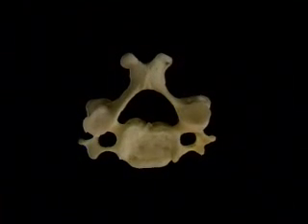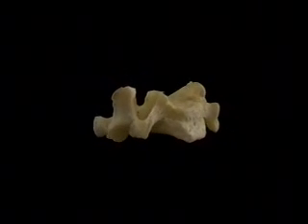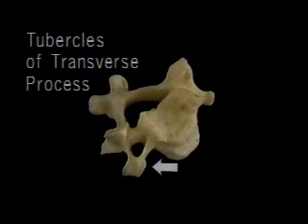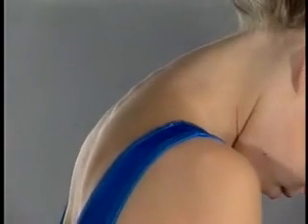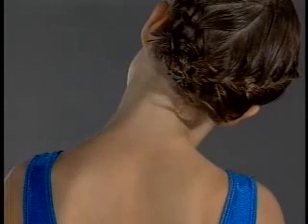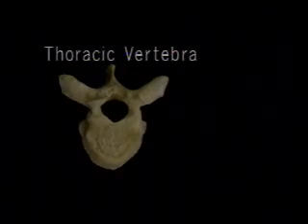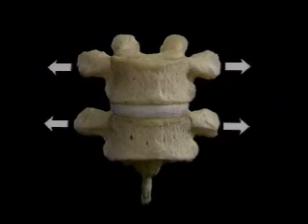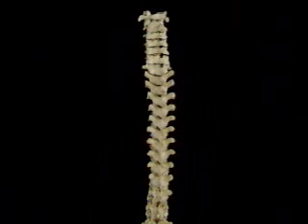2.Bones, ligaments and joints 2.flv